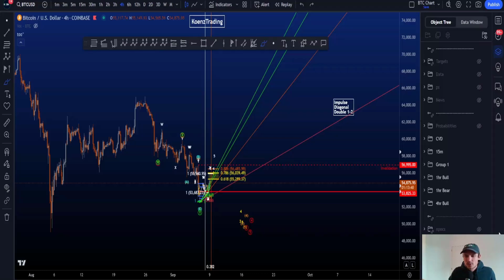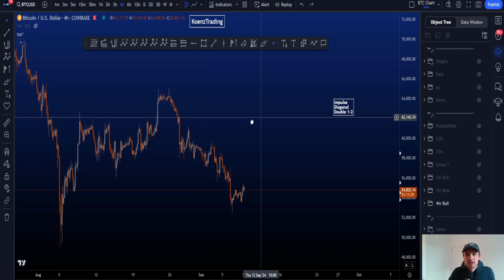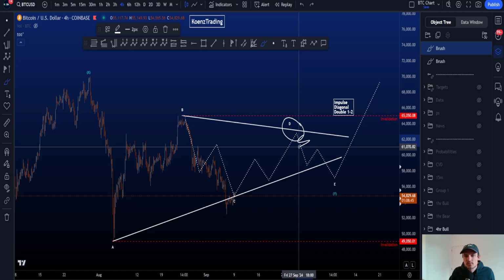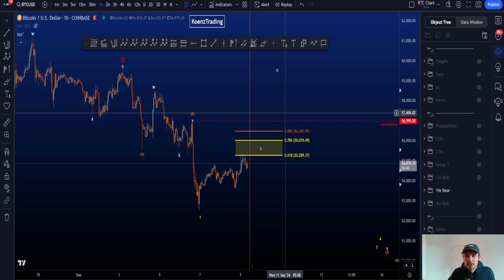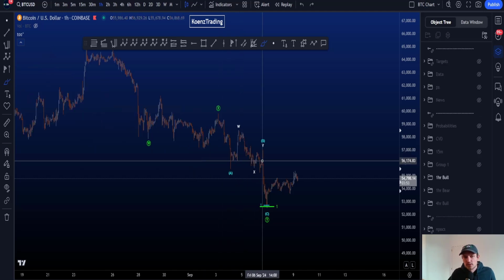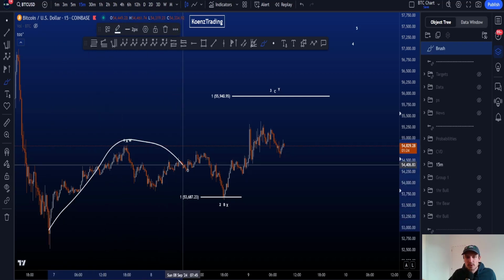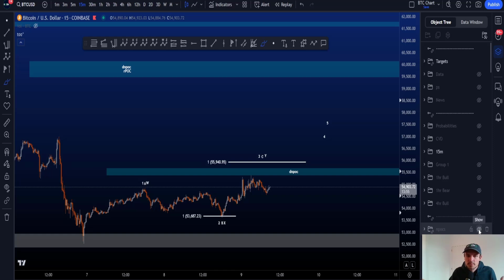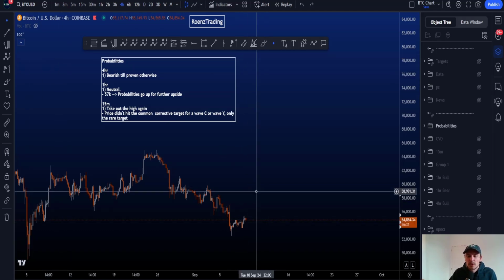Bulls Need 57k To Stay Alive. Here's Why | Bitcoin Elliott Wave Analysis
🔶Main Trading Platform = Blofin - $5000 in bonuses + $10.000 Deposit & Trade Bonus
🔸Make sure to always do your own research as well. See the Exchanges-info in Discord for more information. Thank you in advance!

▶ TIMESTAMPS
0;00 4hr Bullish Scenarios (update)
5:49 1hr Bearish Scenario (update)
8:57 1hr Bullish Scenario (update)
10:07 15m Livestream Scenario (update)
11:24 15m EW Scenarios (new)
13:45 S/R Levels (update)
14:50 CVD Divergences (update)
16:04 Probabilities